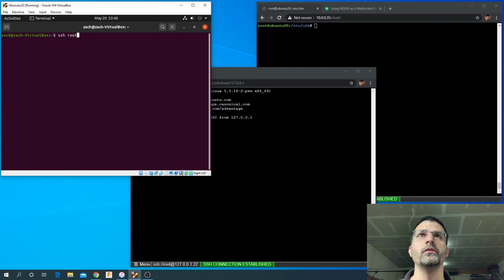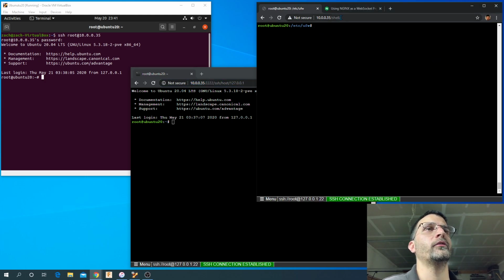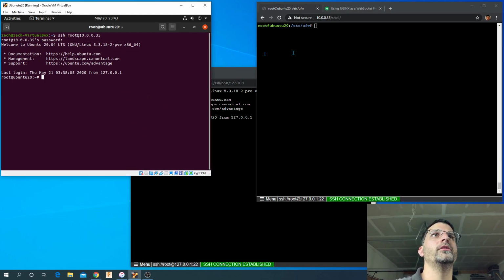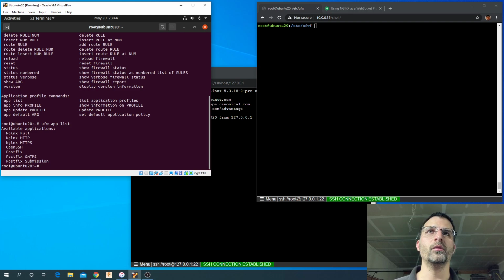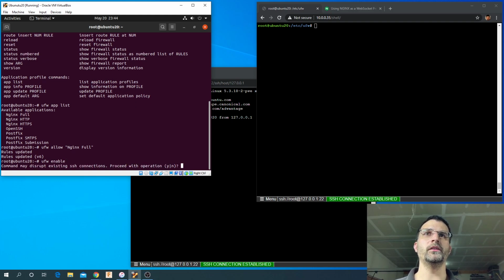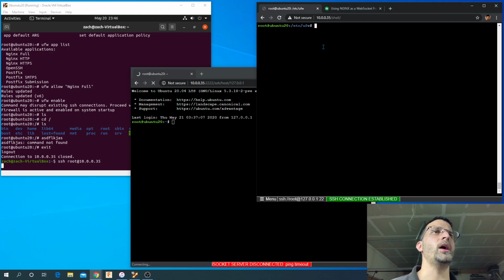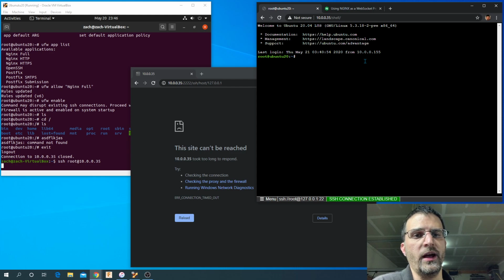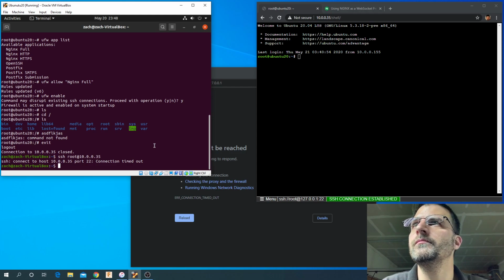Ep.9 Ubuntu 20.04 UFW Firewall Intro